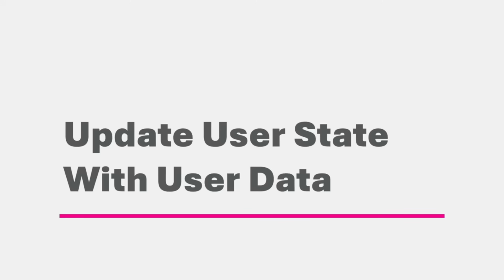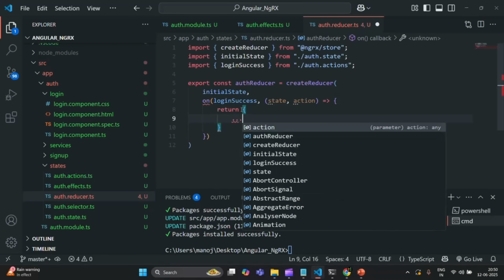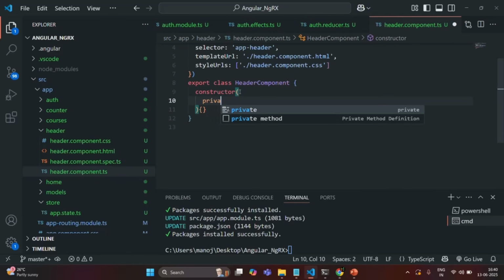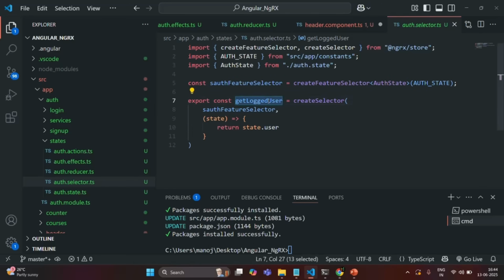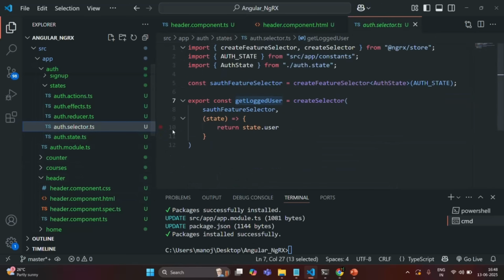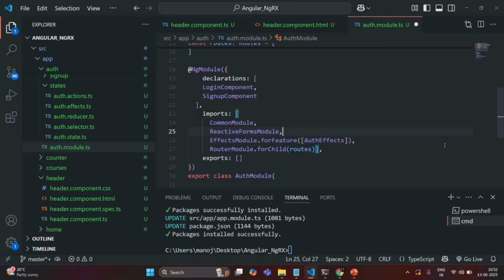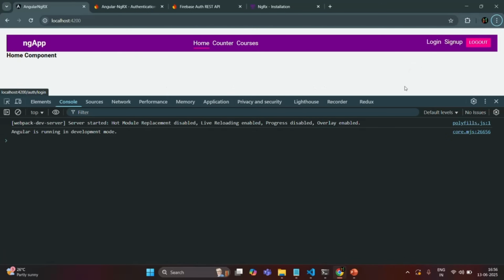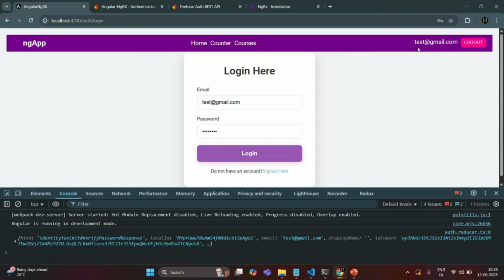Updating State via Reducers & Displaying Logged-in User Data | NgRx Course #42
Master Angular authentication using NgRx with this complete step-by-step tutorial! 🚀

In this video, you'll learn how to build a real-world login flow using NgRx Store, Effects, and Reducers while integrating Firebase authentication. We’ll also debug common issues like lazy-loaded state errors and display user data dynamically in the UI.

By the end of this tutorial, you’ll confidently:
✔️ Handle login API calls using NgRx Effects
✔️ Dispatch and manage Login Success actions
✔️ Store authenticated user data in NgRx Store
✔️ Create clean and scalable Reducers
✔️ Use Selectors to access state in components
✔️ Display logged-in user email in the header
✔️ Fix lazy loading issues in NgRx state
✔️ Control UI using async pipe and *ngIf

💡 This is perfect for Angular developers who want to understand real-world NgRx authentication flow and improve their state management skills.

⏱️ Timestamps
02:37 Adding the on(loginSuccess) handler to auth.reducer.ts
03:43 Verifying the state update in the browser console
06:10 Injecting the Store into HeaderComponent
08:52 Selecting the user data using getLoggedUser
10:29 Using the async pipe and ?. (null-safe) operator in the template
11:11 Troubleshooting the "Cannot read property of undefined" error
14:42 Moving Auth state from Lazy (forFeature) to Eager (forRoot) registration
18:22 Using square bracket notation [AUTH_STATE_NAME] for dynamic property keys
19:40 Implementing *ngIf to toggle Header links based on login status